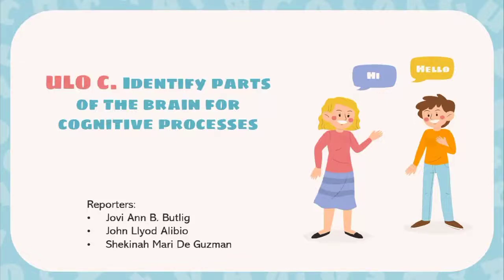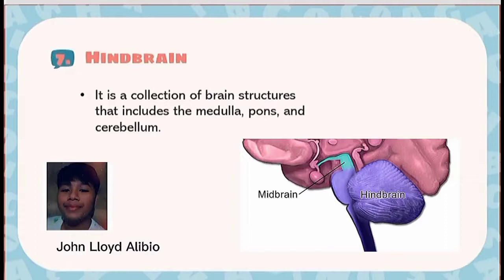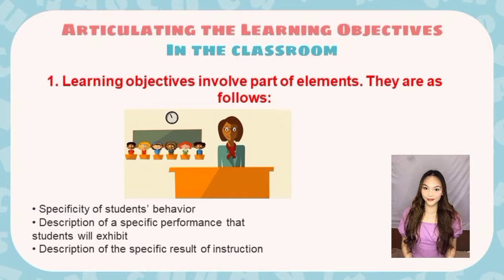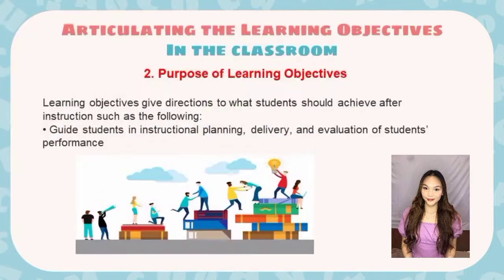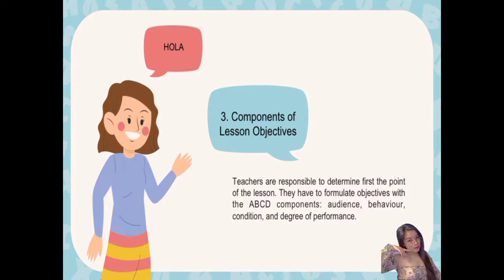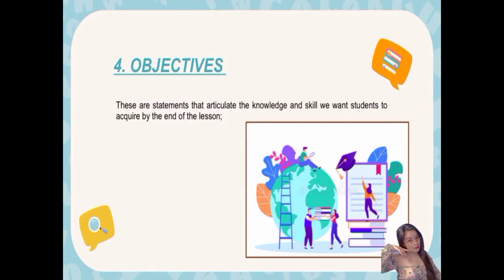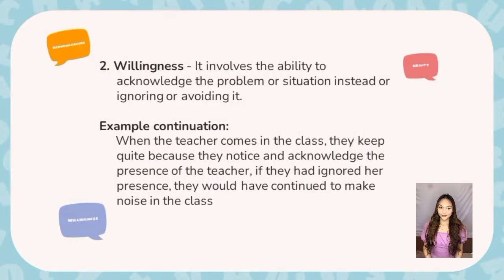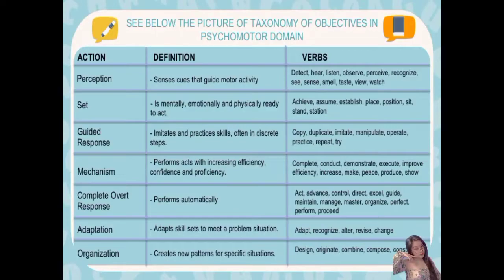Educ103 (week4-5) part 2